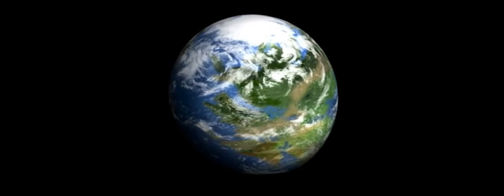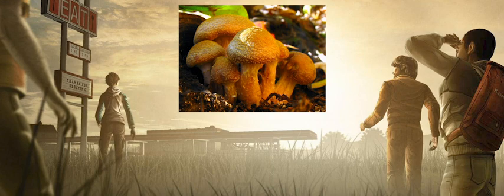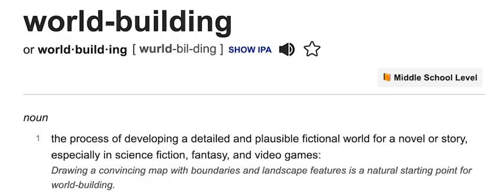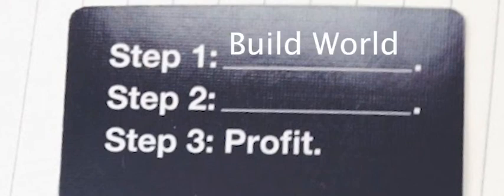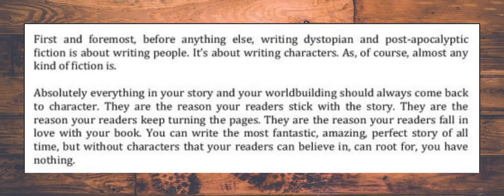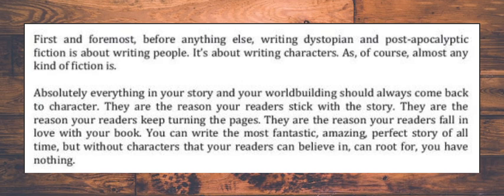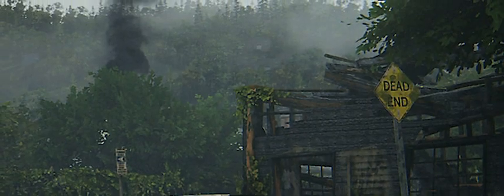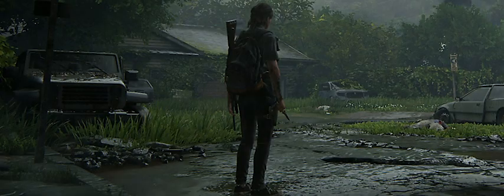How to Build a Post Apocalyptic World: Somewhere Dramaturgy Project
Using the play "Somewhere: A Primer for the End of Days" by Marisela Orta as a reference point, I decipher the best place to start when world-building a post-apocalyptic piece of fiction. This is the video essay portion of my dramaturgy project working as one of the Cal Poly Slo production's dramaturgs.